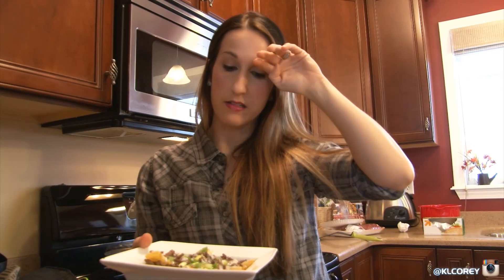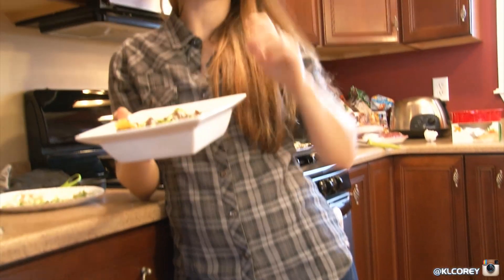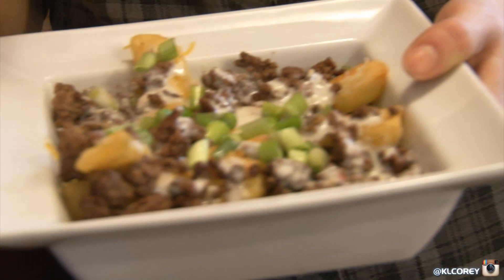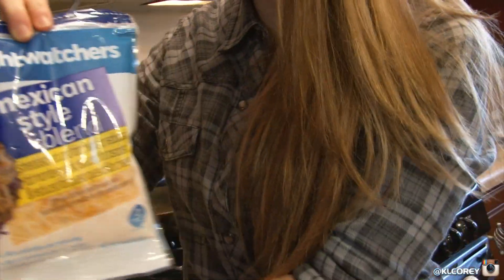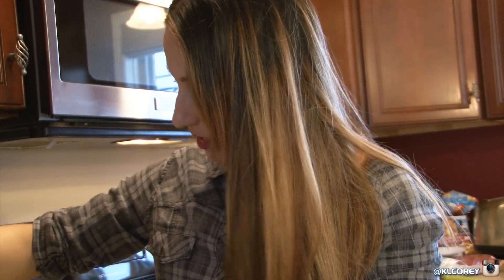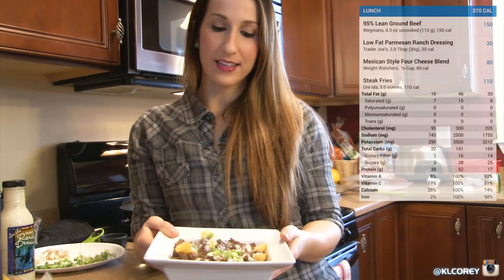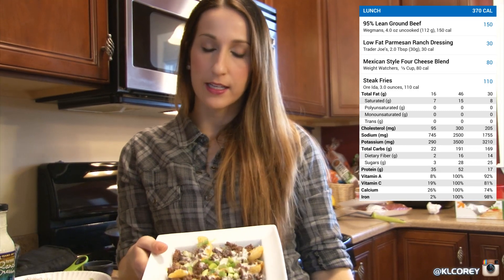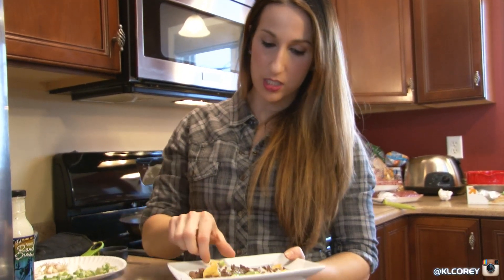Flexible Dieting | Loaded Cheesy Fries